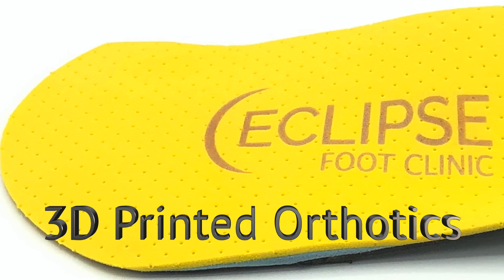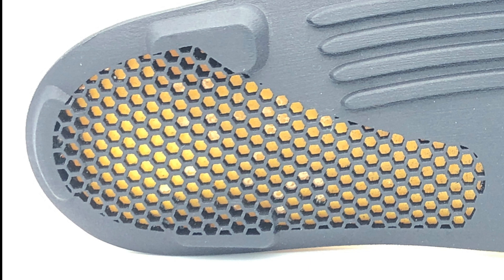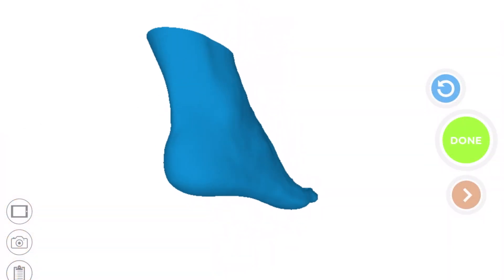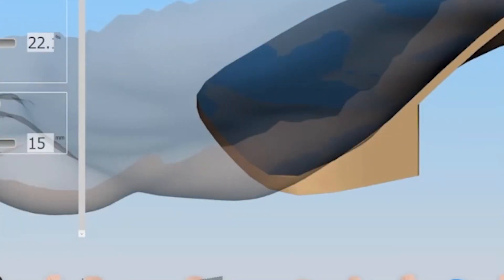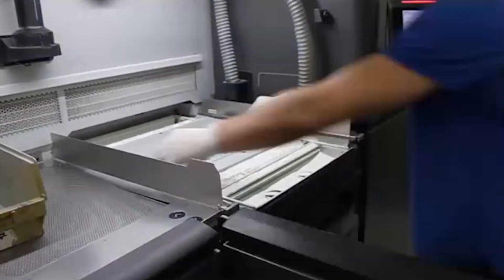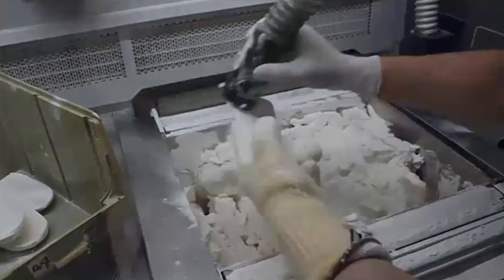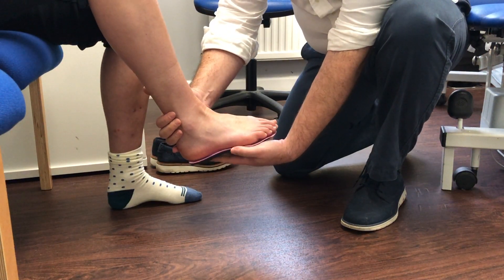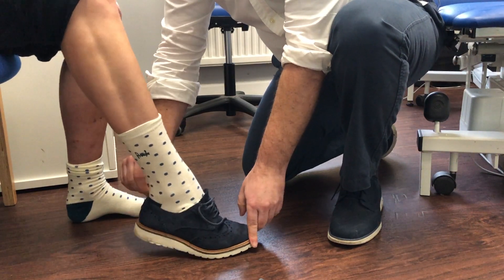3D Printed Orthotics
This is a short video on how our 3D printed orthoses are manufactured, from the initial 3D scanning of your foot through to the fitting of the finished device